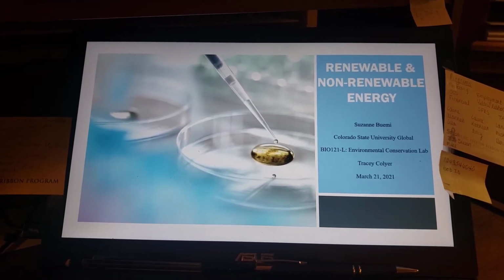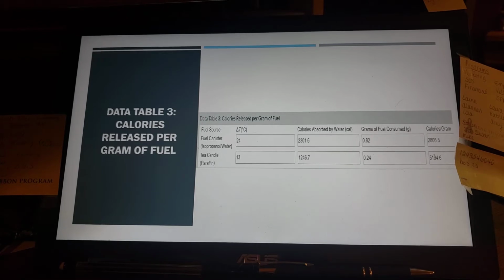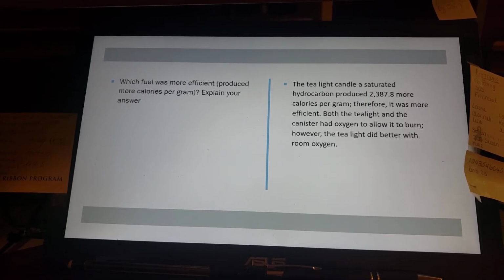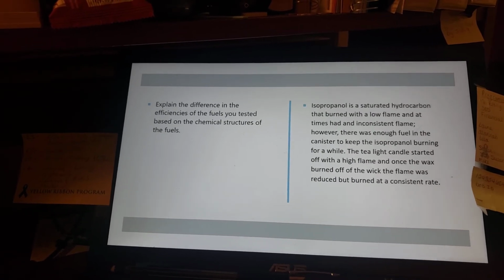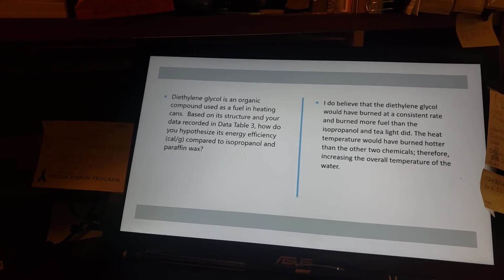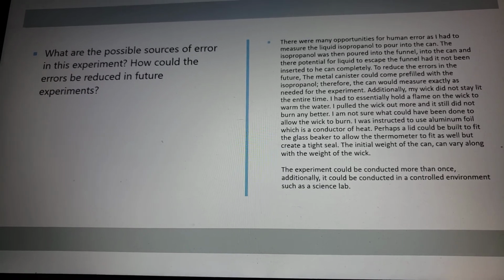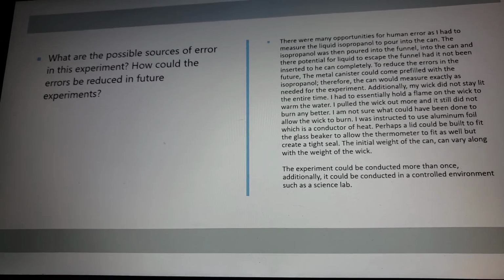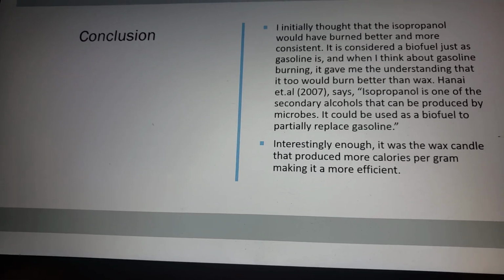Renewable & Non-Renewable Energy